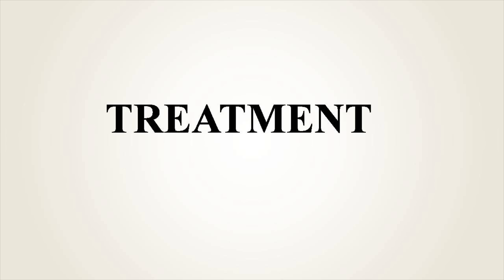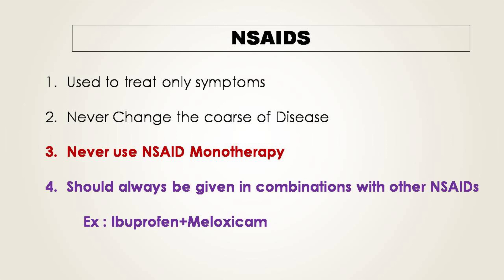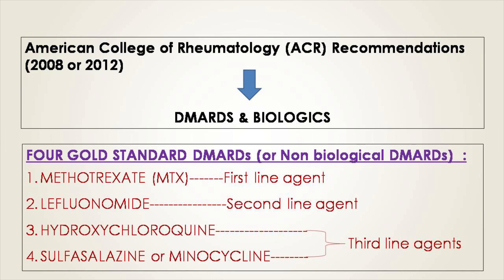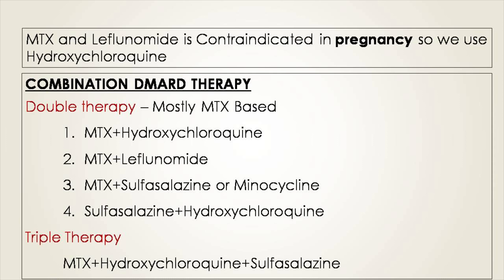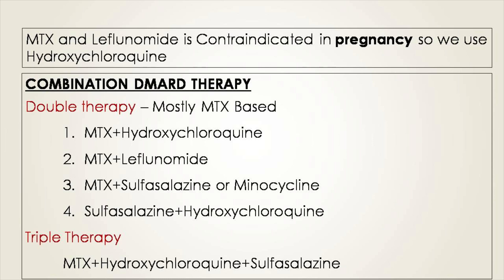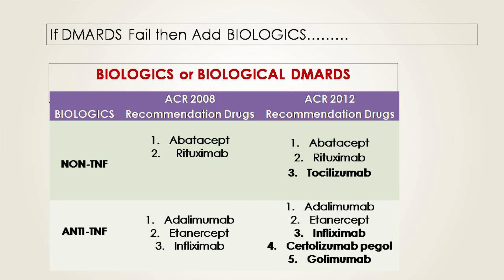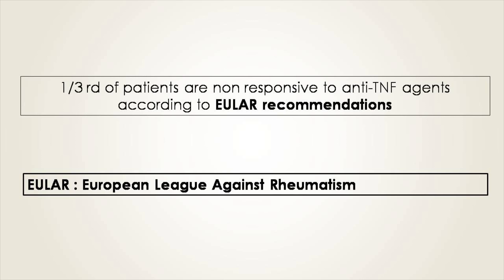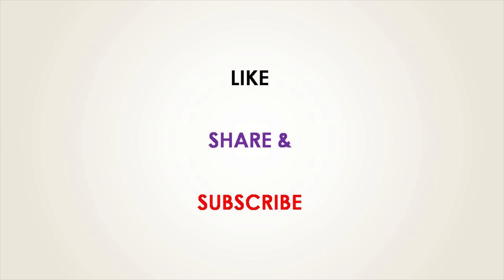Treatment of Rheumatoid Arthritis || American College of Rheumatology Guidelines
In this video, we discuss the Treatment recommendations for Rheumatoid arthritis.